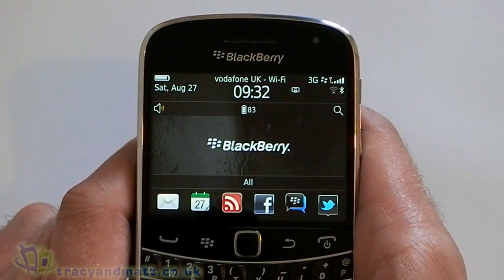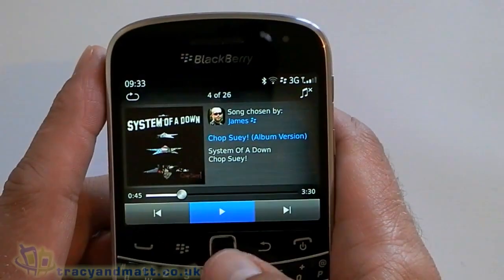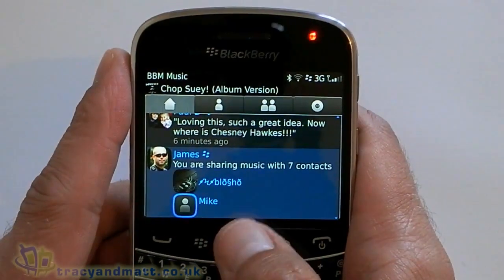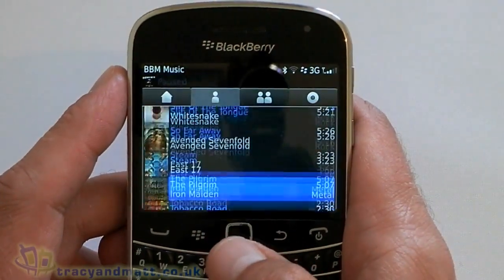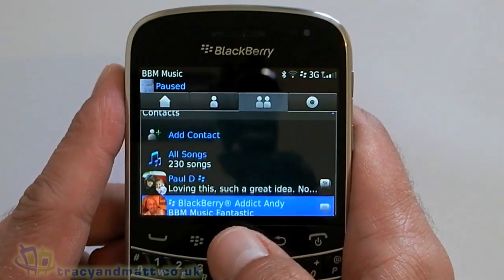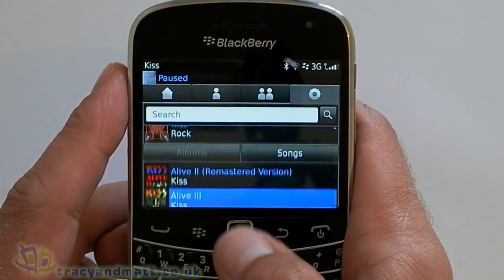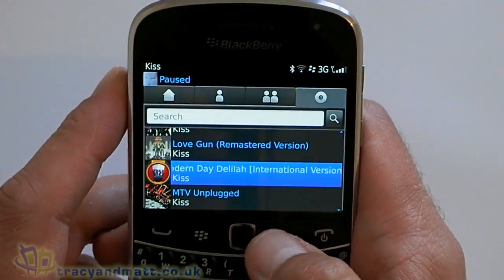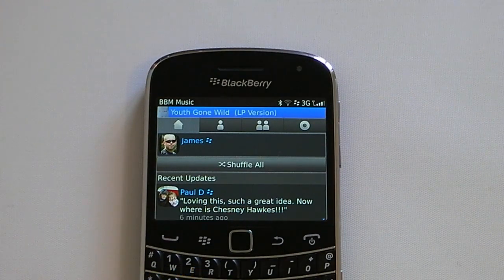BBM Music demo video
James demos the new BBM music services on his BlackBerry Bold 9900